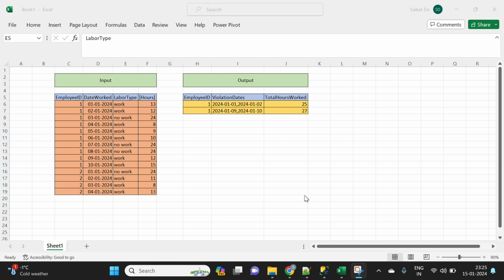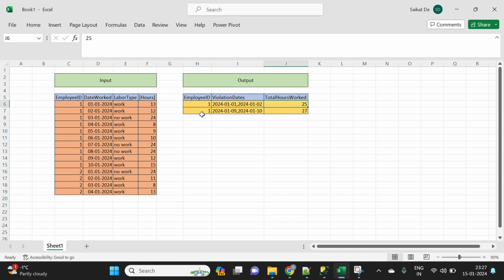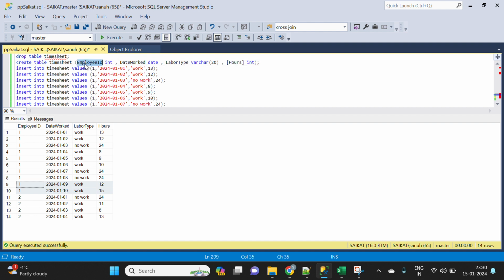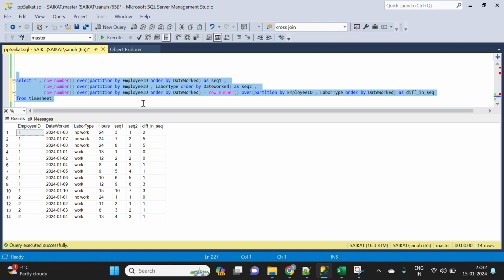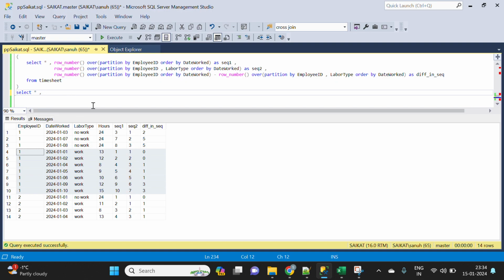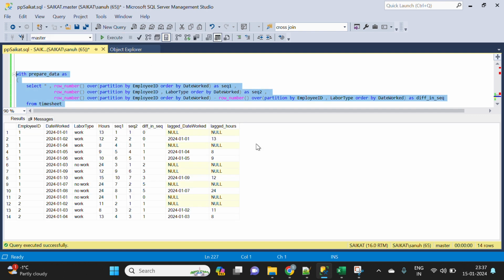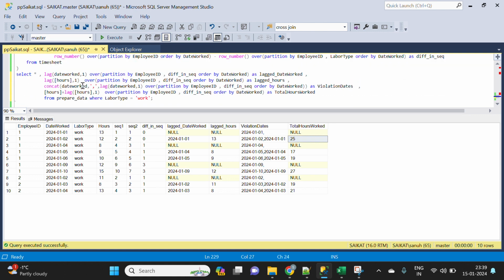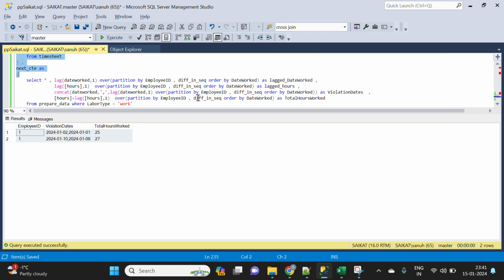9 - Data Engineering Interview Question , Violation Dates & Hours | Easy Level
𝐒𝐜𝐫𝐢𝐩𝐭 𝐟𝐨𝐫 𝐩𝐫𝐚𝐜𝐭𝐢𝐜𝐞:

drop table timesheet;
create table timesheet (EmployeeID int , DateWorked date , LaborType varchar(20) , [Hours] int);